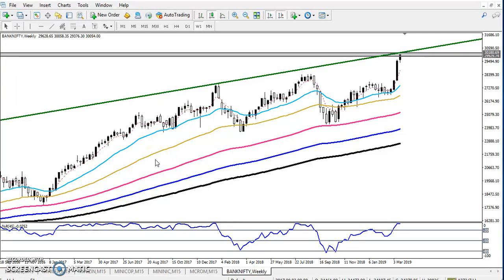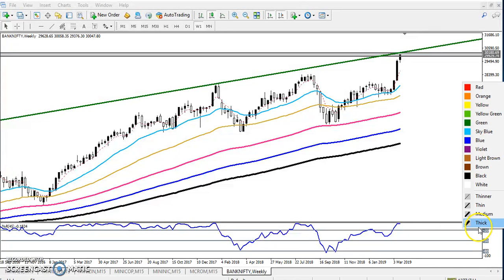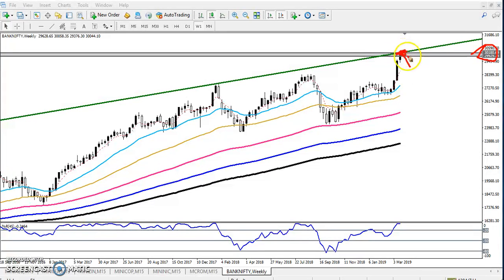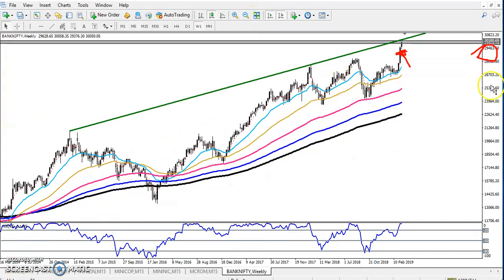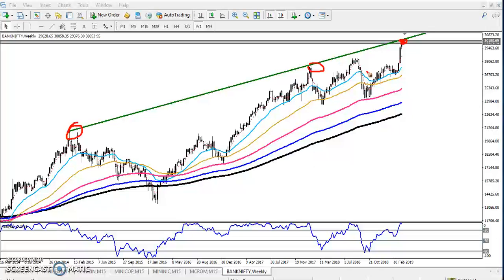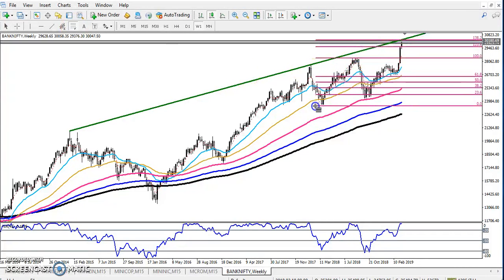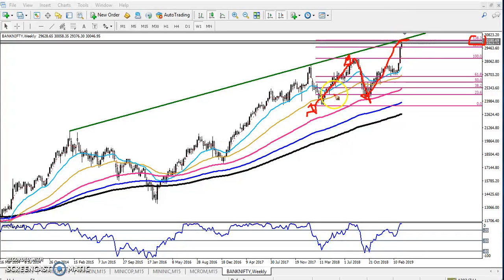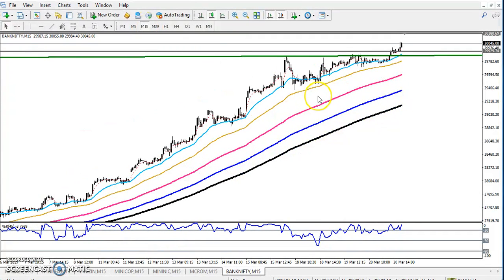Today Bank Nifty Market Research 22.03.2019 (English)